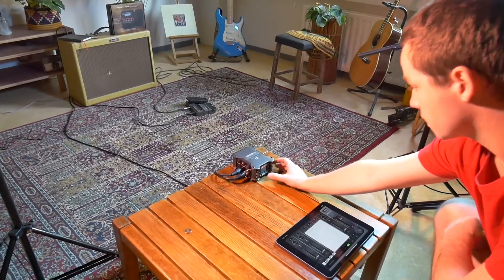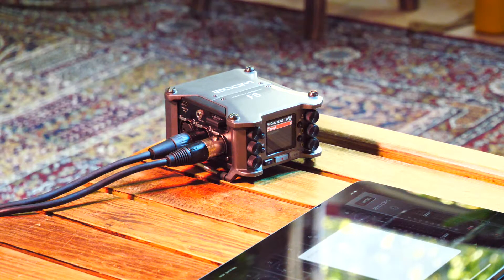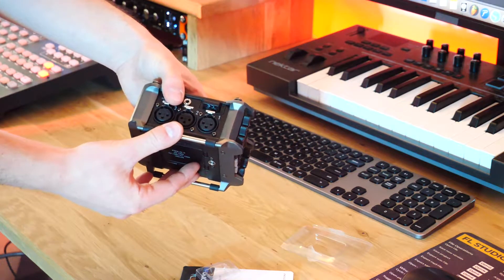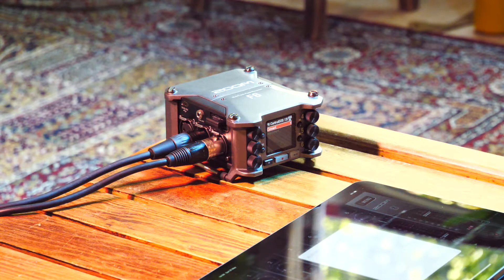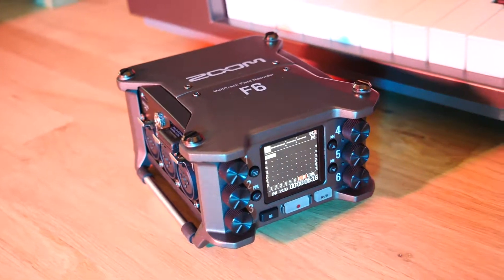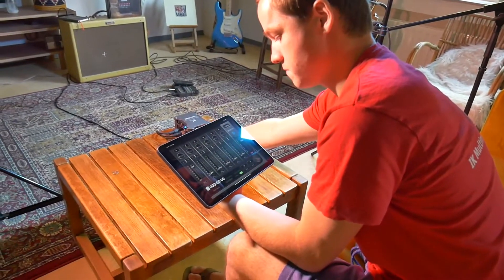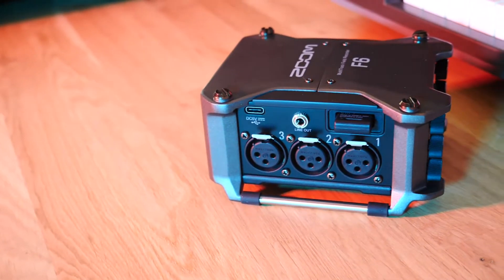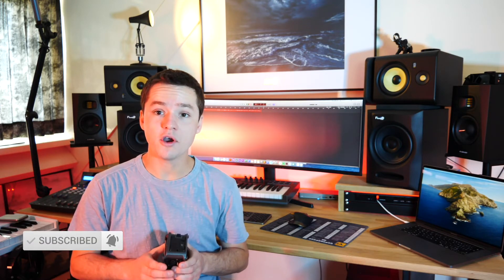Review: a quick overview of the Zoom F6 Field Recorder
The Zoom F6 is an impressive piece of equipment. Very small and 6 XLR connections available for recording 6 tracks at the same time. This means that you have more than enough inputs for almost every situation so that you will not fall short.

The dynamics of a microphone that go up and down can be challenging to capture in a clean way. Loud will clip and too quite creates a noise-floor when you have to gain in post-production. The Zoom F6 implemented 32-bit float recording with dual A/D converters which result in a super wide dynamic range to record in.

No need to adjust gain anymore you can do all of that in post and work with a clean recording!

0:00 Intro
0:22 Why the Zoom F6
0:50 The Zoom F6
1:30 In a recording session